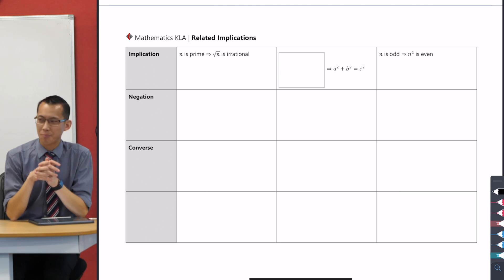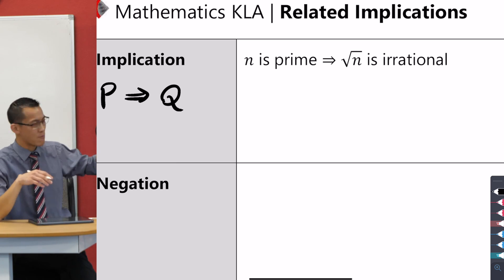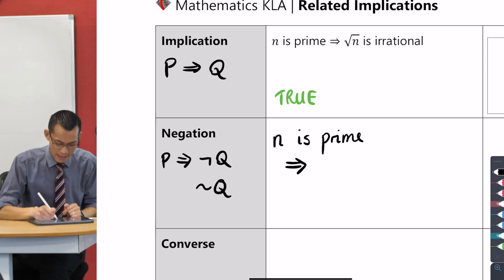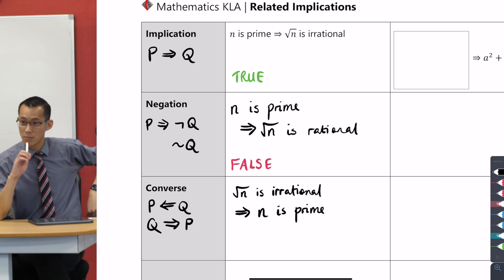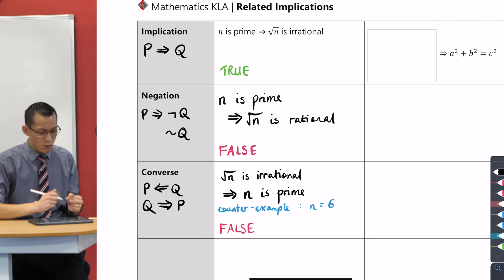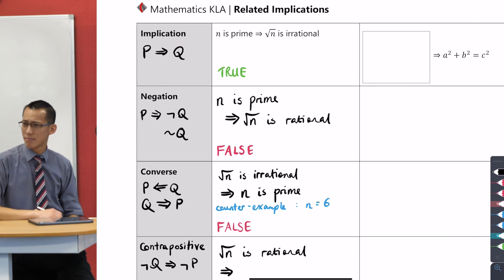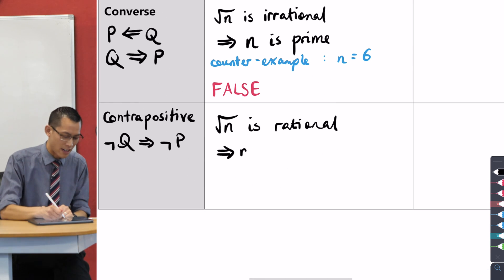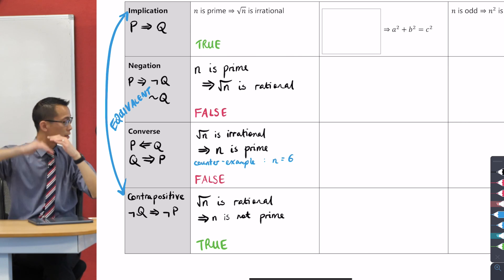Implications & Contrapositives (1 of 2: How do they relate?)